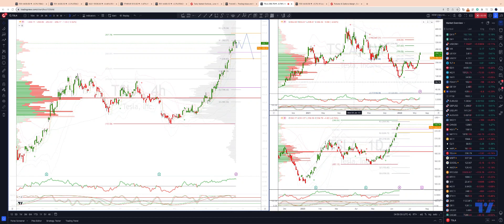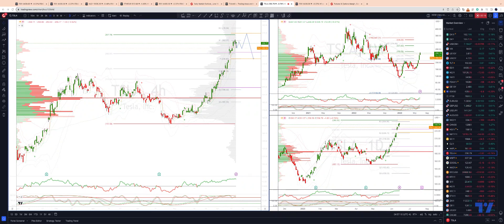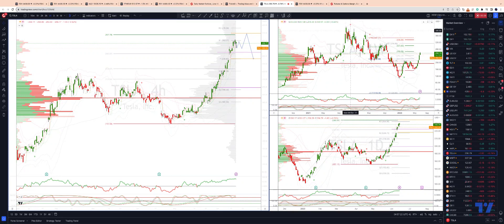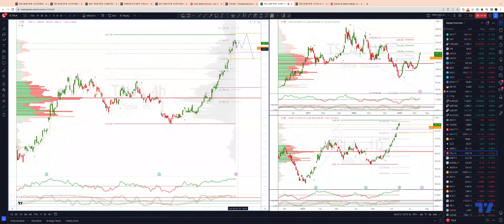Tesla 13 Day Winning Streak, What Next?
IN this update we review the recent price action in Tesla and identify the next high probability trading opportunity and price objectives to target